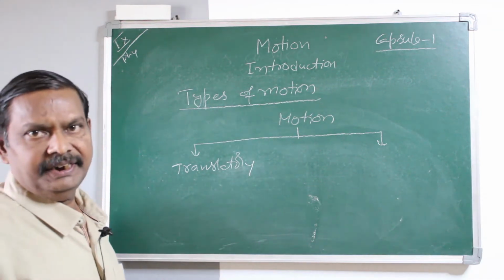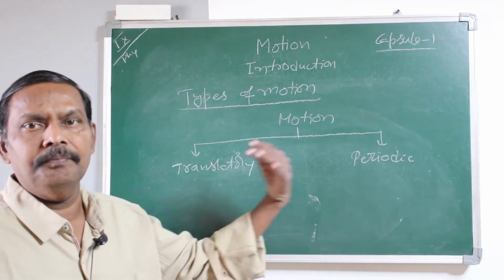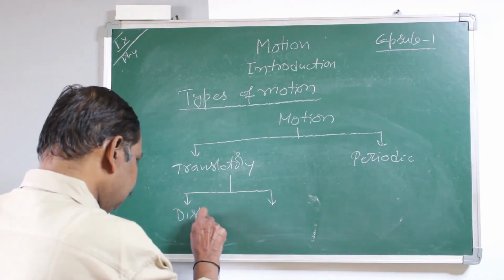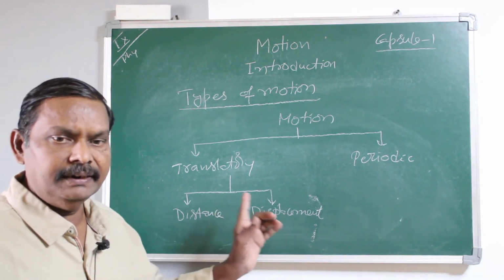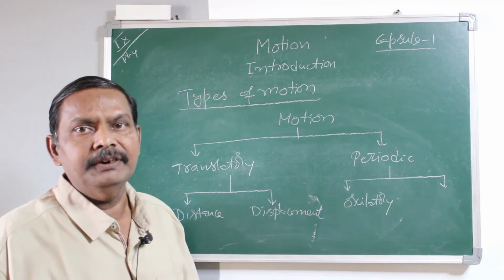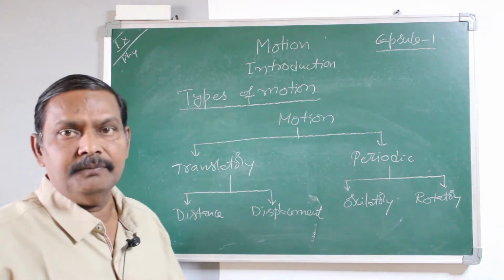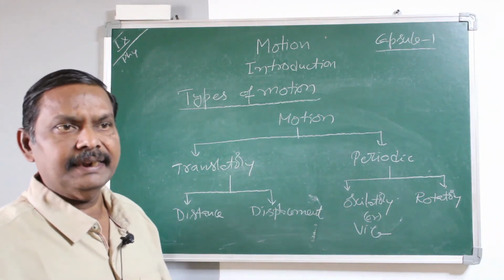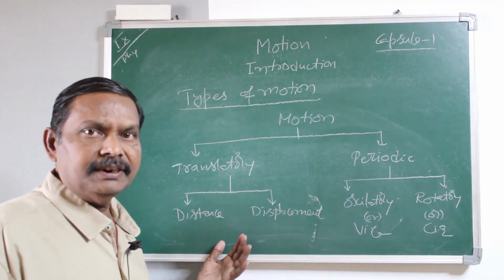Types of Motion l Class IX l capsule-1: P2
download the notes of this capsule from the link given below